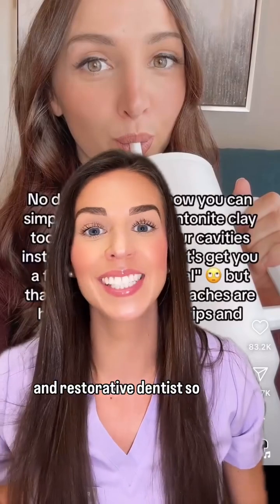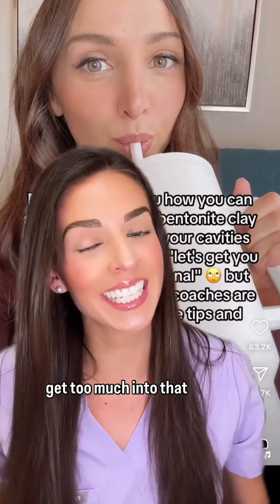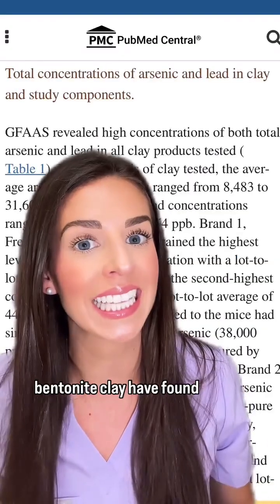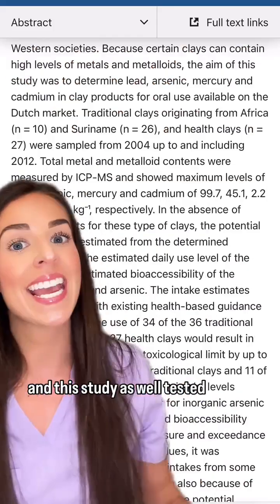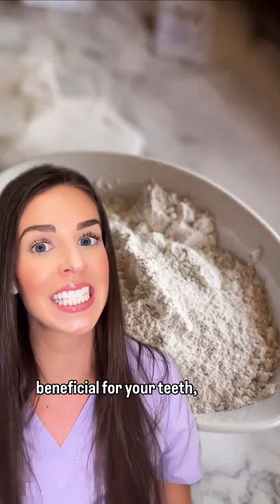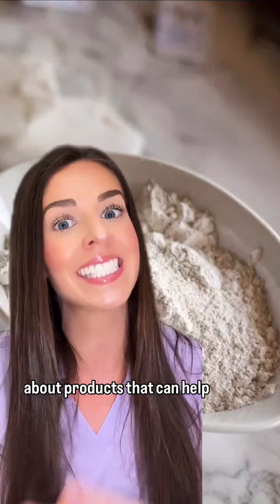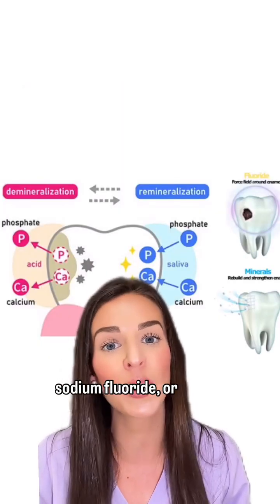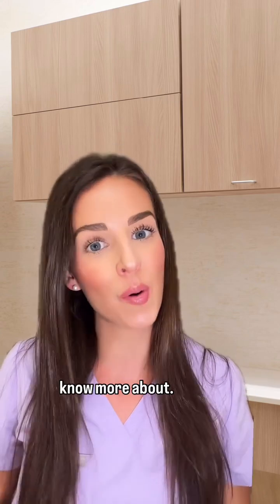She is correct that most dentists won’t recommend calcium bentonite clay to remineralize your teeth,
She is correct that most dentists won’t recommend calcium bentonite clay to remineralize your teeth, and that’s because the dangers of it outweigh the benefits. However, we do recommend other products that can help remineralize early stage cavities AKA cavities that are in the outermost layer of the tooth only (the enamel) and haven’t progressed further.

Here are some of my favorite products that contain ingredients to protect against cavities and show potential for remineralization of enamel:

1️⃣ MI paste/ Tooth Mousse by GC America
2️⃣ Elementa Silver Mouthwash
3️⃣ Toothpastes with Sodium Fluoride. My favs are Sensodyne Pronamel
4️⃣ Toothpastes with Stannous Fluoride. My favs are Sensodyne Rapid Relief, Paradontax.
5️⃣ Toothpastes with Nano- Hydroxyapitite. My favs are
6️⃣ ACT Alcohol- Free Anticavity Fluoride Mouthwash

Did you know very early stage cavities have the potential to be remineralized?!